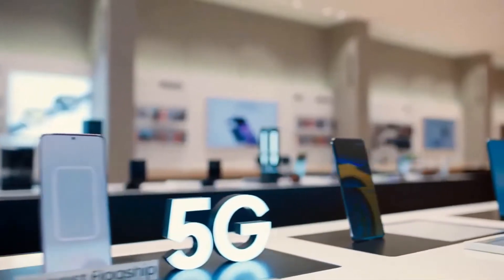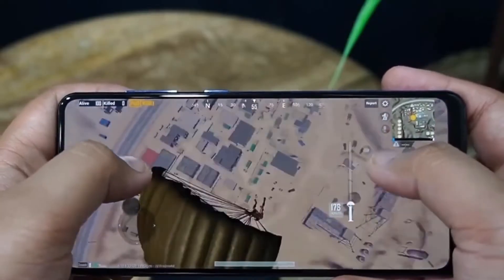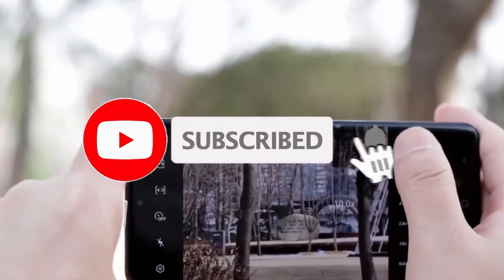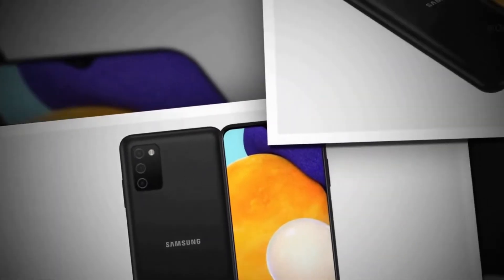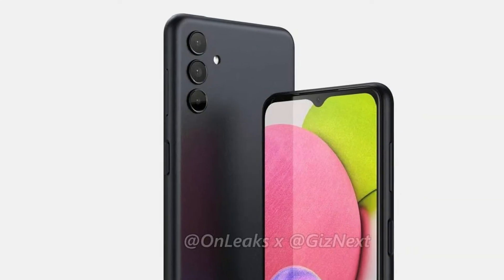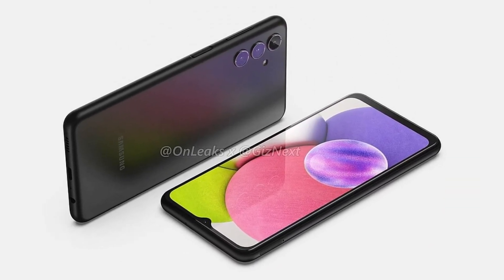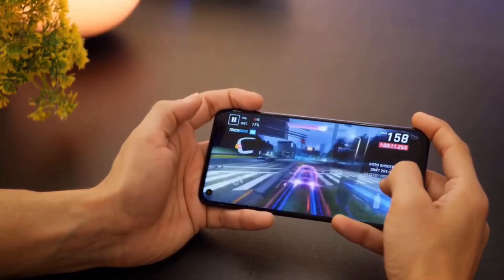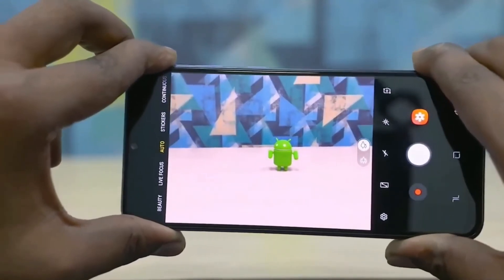Samsung Galaxy A04s - Everything You Need to Know! Samsung A04s Launch Date, Specs, Price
Note:
All the images/pictures shown in the video belong to the respected owners and not me. I am not the owner of any pictures showed in the video.